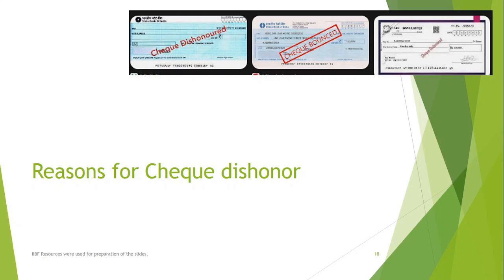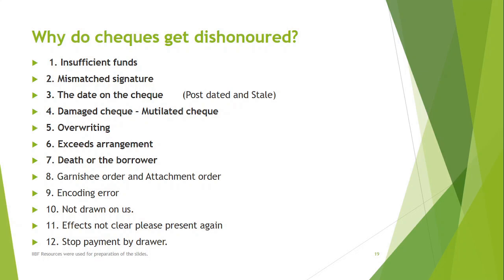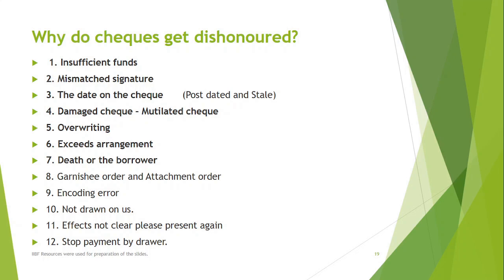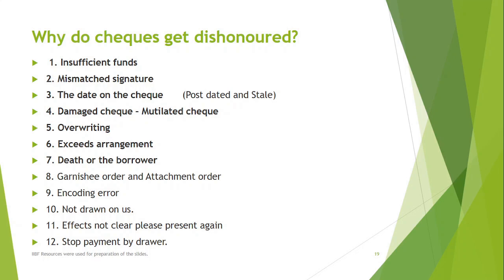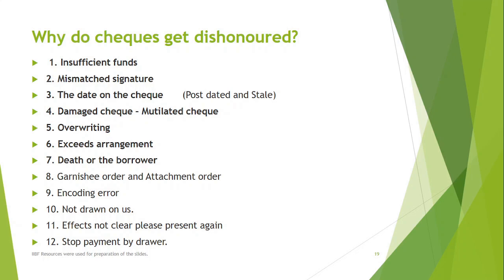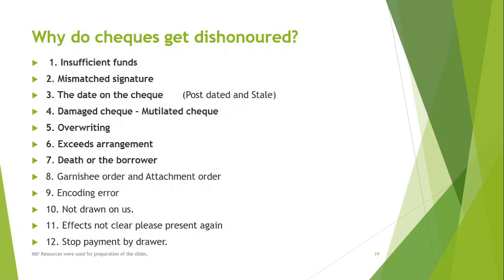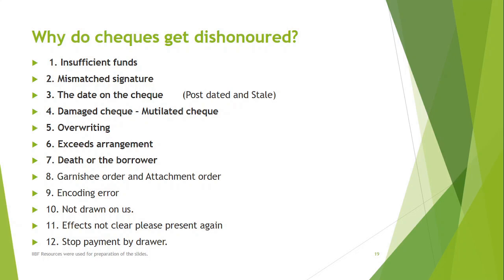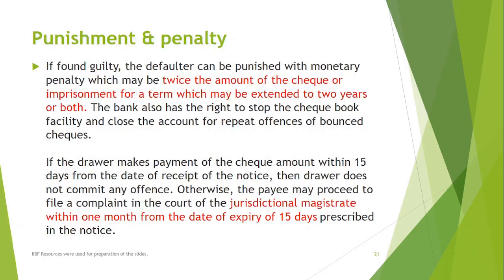Reasons for cheque dishonor